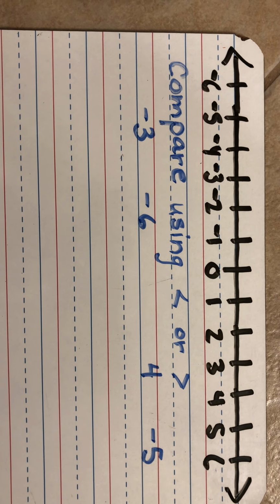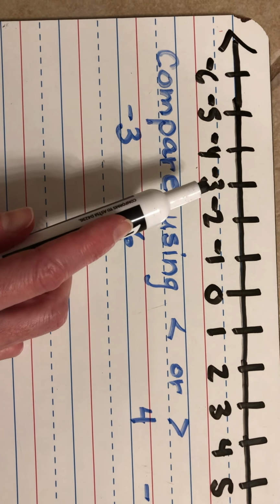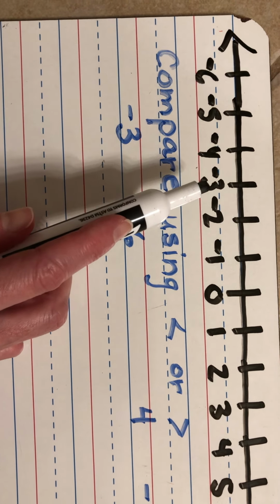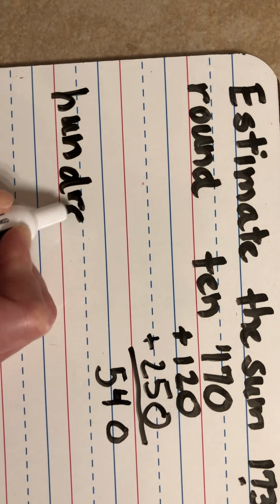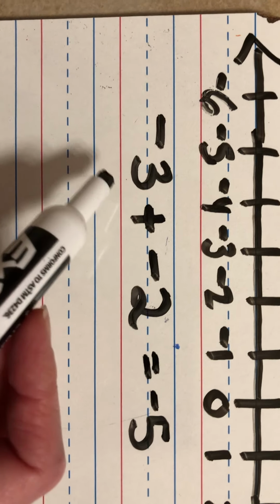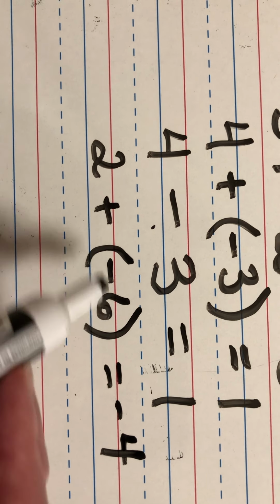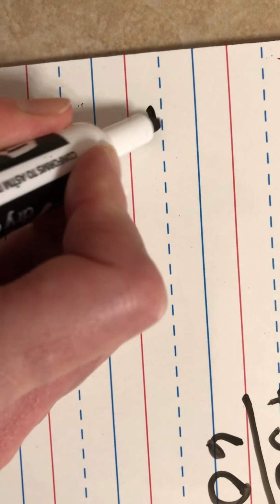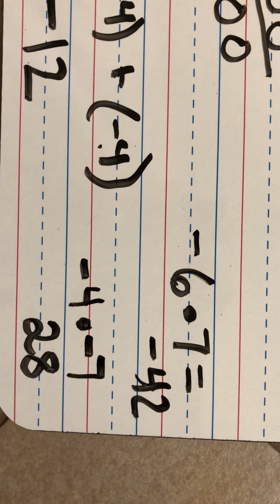Math 0910 integers